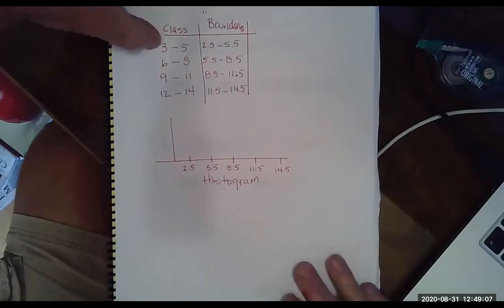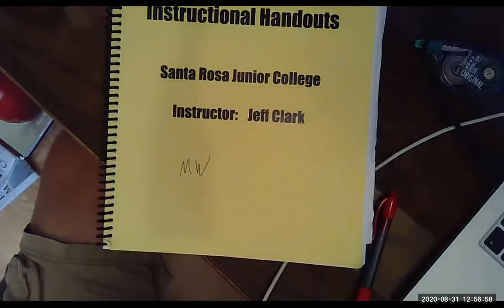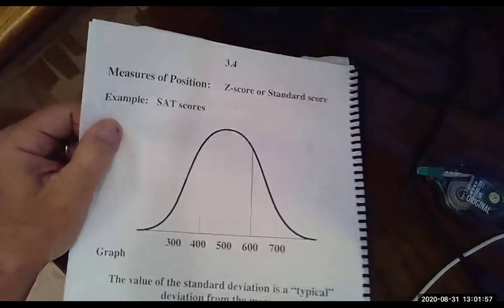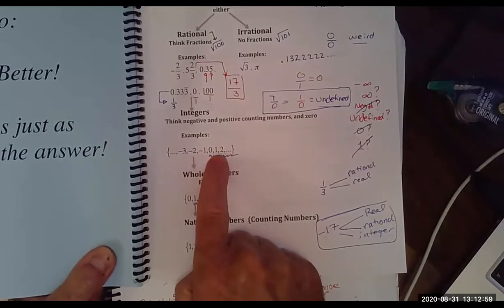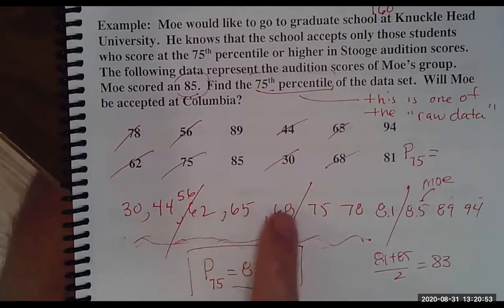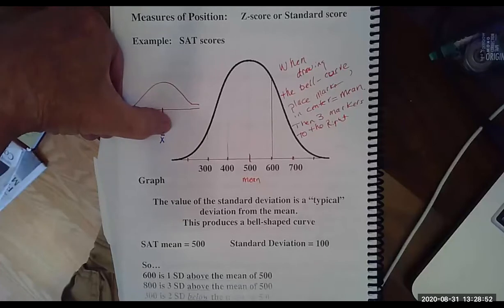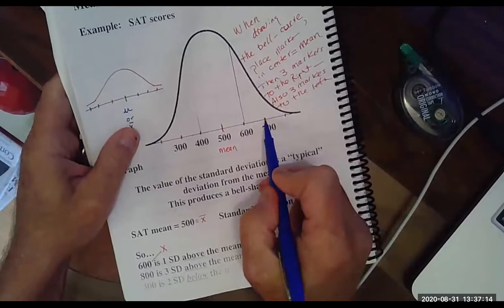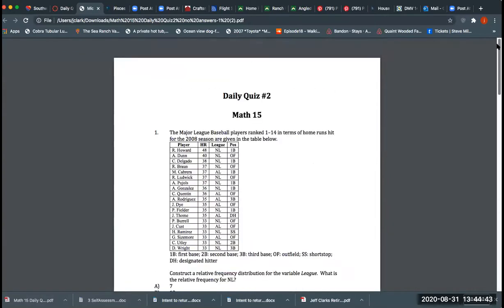Beginning Statistics, Math 15, Section 3.4